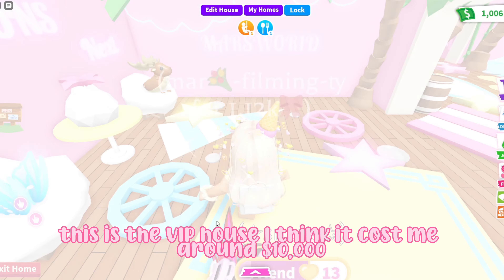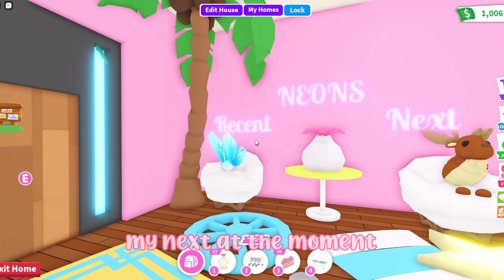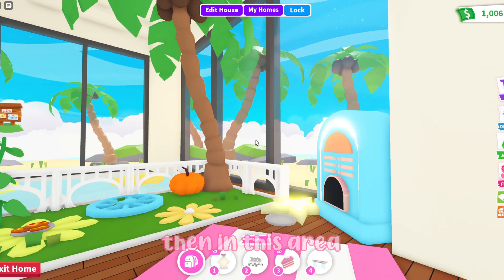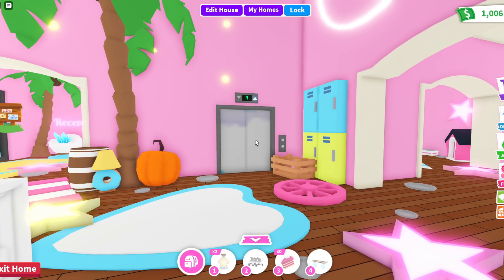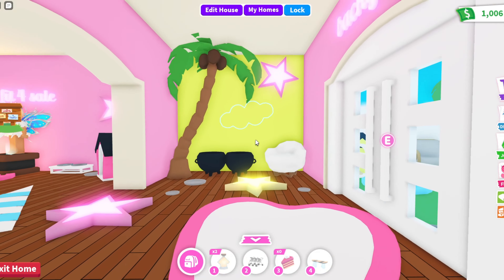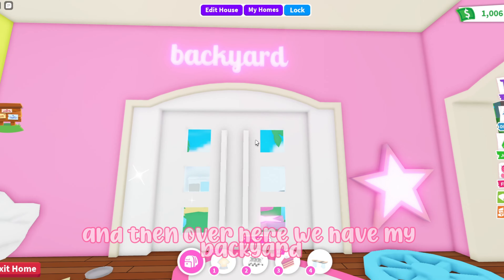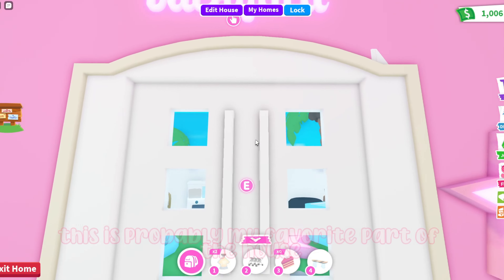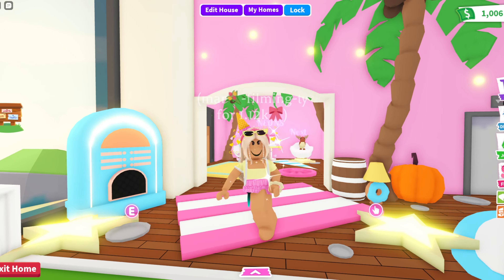NEW VIP PREPPY HOUSE TOUR *SO CUTE* | Adopt Me! (Roblox)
ᴏᴘᴇɴ!ੈ✩‧₊˚

˗ˏˋ ♡ ˎˊ˗ʜᴇʏ ᴍᴀʀ'ꜱᴍᴀʟʟᴏᴡꜱ! ʜᴏᴘᴇ ʏᴏᴜ ᴇɴᴊᴏʏᴇᴅ ᴛʜɪꜱ ᴠɪᴅᴇᴏ!
▶︎ •၊၊||၊|။ ။‌‌‌‌‌၊|• 0:10
🦀ꜱᴜʙꜱᴄʀɪʙᴇ
ʟɪᴋᴇ ᴛʜᴇ ᴠɪᴅᴇᴏ✌︎㋡
ᴄᴏᴍᴍᴇɴᴛ!⚡️

"ɪɴꜰᴏ" ꒰ 🥥 ꒱ؘ ࿐ ࿔*:･ﾟ
ɴᴀᴍᴇ: ᴍᴀʀ💕
⋆.˚ʜᴏᴡ ʟᴏɴɢ ʜᴀᴠᴇ ɪ ʙᴇᴇɴ ᴅᴏɪɴɢ ʏᴏᴜᴛᴜʙᴇ?: ᴏᴠᴇʀ 2 ʏᴇᴀʀꜱ!🌴
ᴅʀᴇᴀᴍ ᴘᴇᴛ: ᴏᴡʟ
✰ ✰ ✰ꜰᴀᴠ ᴄᴏʟᴏʀ: ʟɪɢʜᴛ ᴘᴜʀᴘʟᴇ
🦜ꜰᴀᴠ ᴀɴɪᴍᴀʟ: ᴅᴏɢ ᴏʀ ɢɪʀʀᴀꜰꜰᴇ꒦꒷ ੈ✩‧₊˚

ᴛᴀɢꜱ! (ɪɢɴᴏʀᴇ)